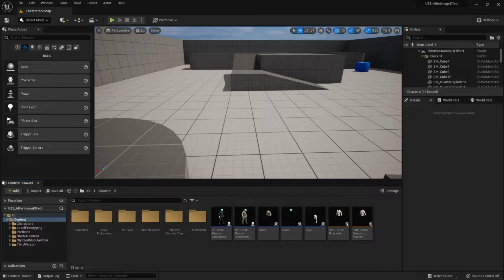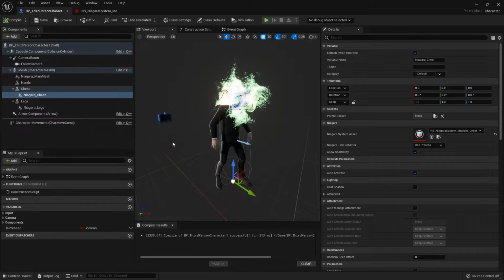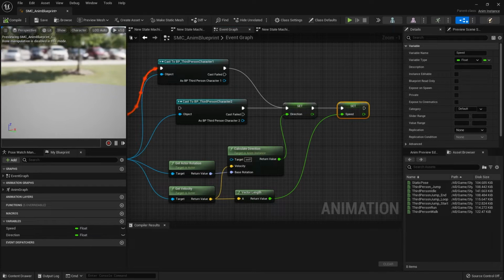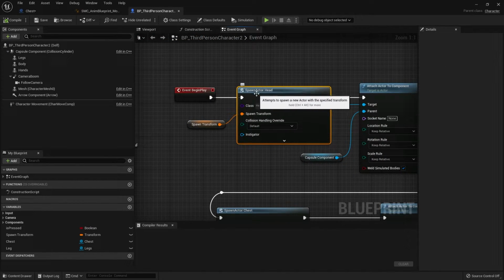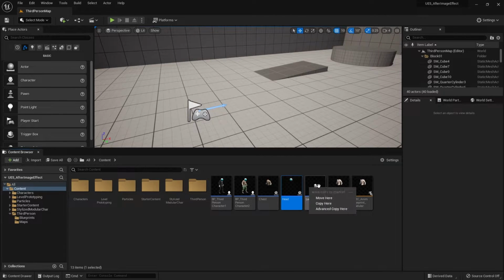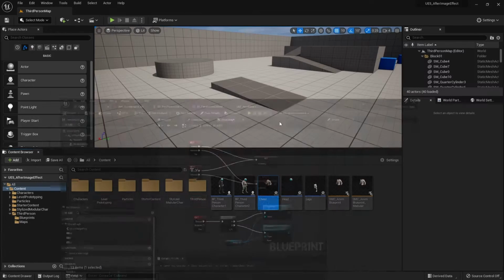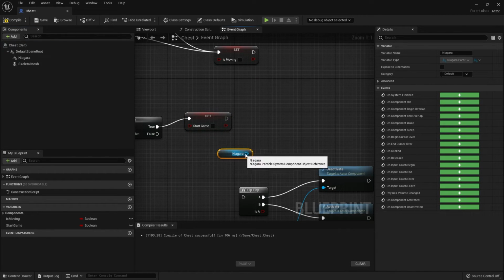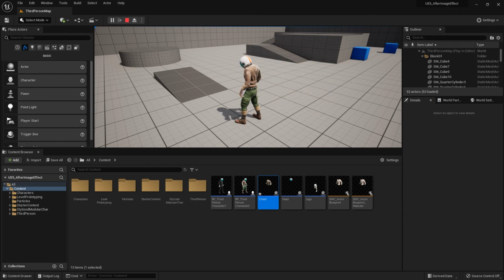UE5 Afterimage/Ghost Trail Effect Part 03: Making It Work With Modular Characters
Hi everyone to a new video about the Afterimage/Ghost Trail effect. This time I'll be providing a solution to a question about making it work with a modular character.